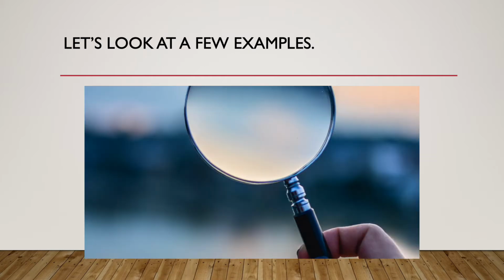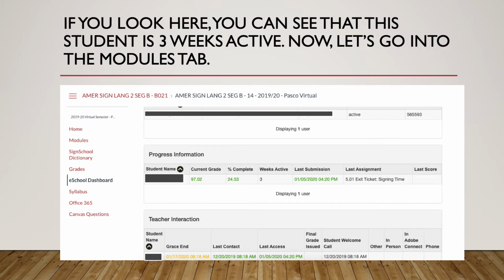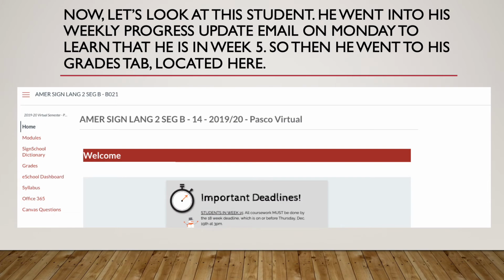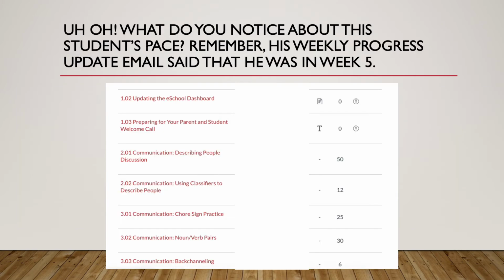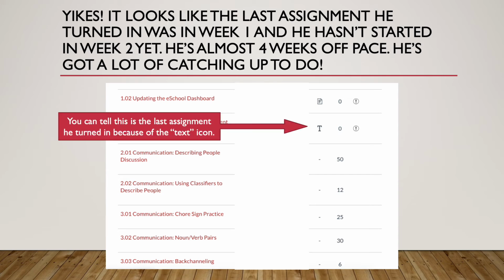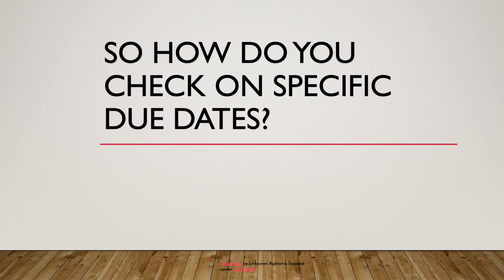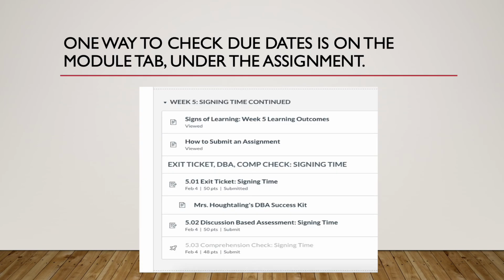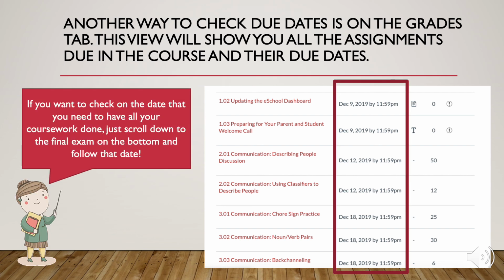Staying on Pace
Tips and tricks for staying on pace in your course!